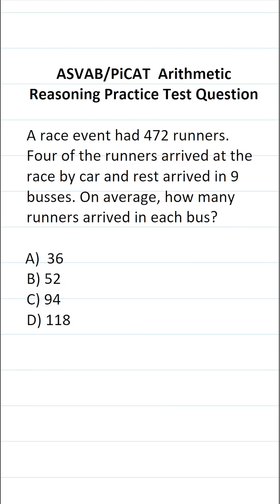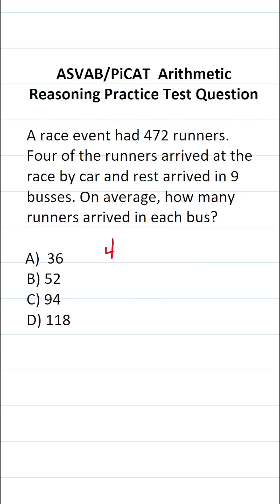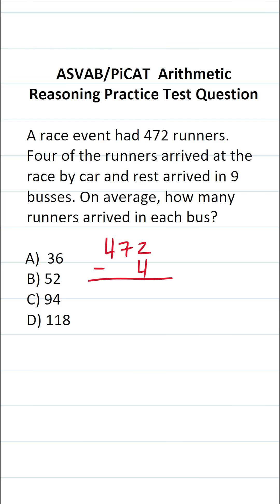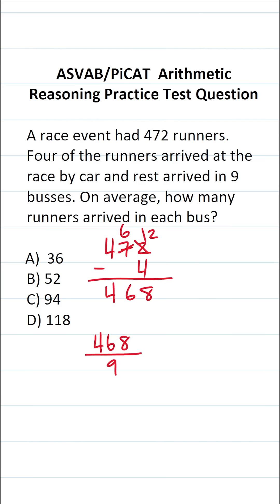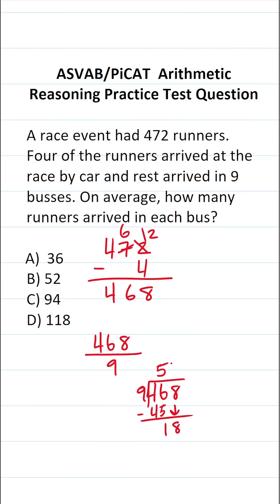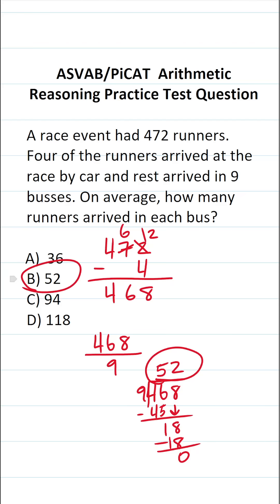ASVAB/PiCAT Arithmetic Reasoning Practice Test Q: Long Division with Decimals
​​​​​In this video, Grammar Hero works out a practice test question that requires you to perform long division. This question should closely mirror what you should expect to see in the Arithmetic Reasoning (AR) subtest of  the  Armed Services Vocational Aptitude Battery (ASVAB) as well as the Pre-screening internet-delivered Computer Adaptive Test (PiCAT).